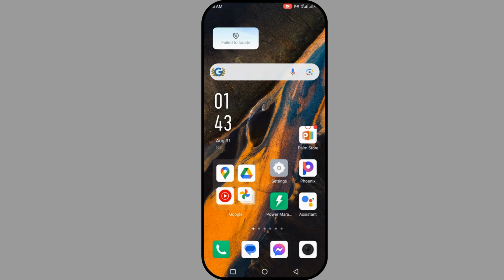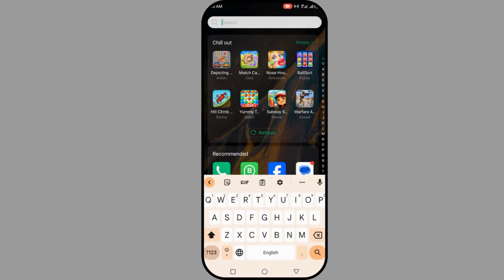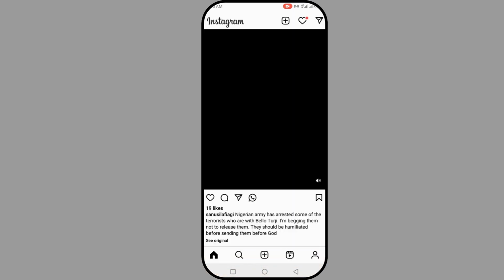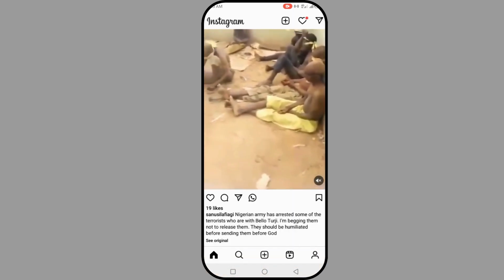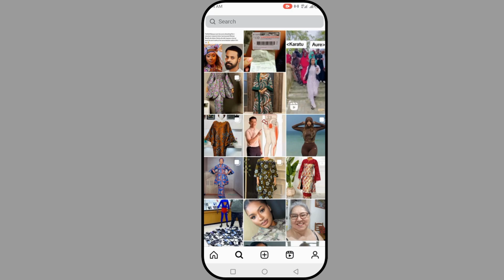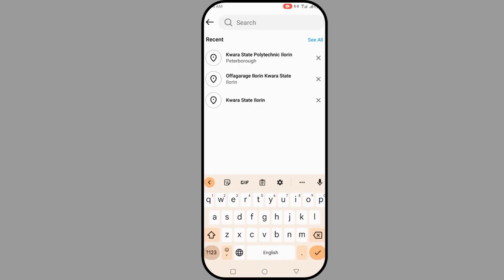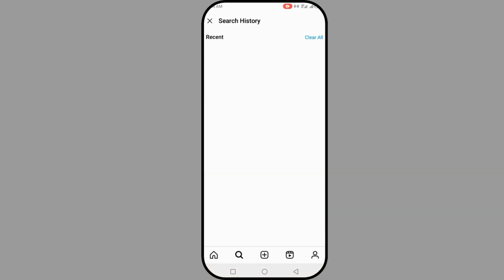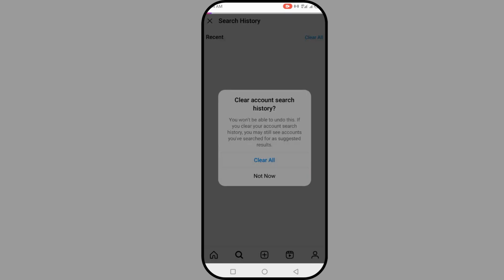How to Delete Instagram Search History | Quick & Easy Tutorial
In this video, you will learn How to Delete Instagram Search History